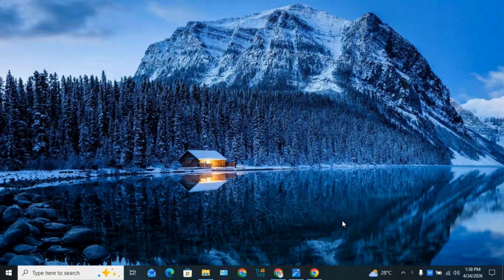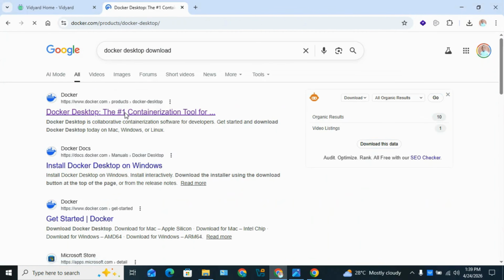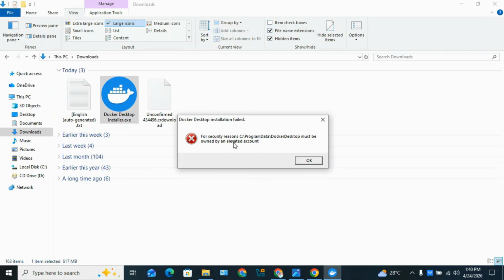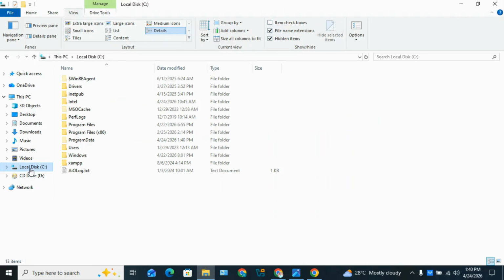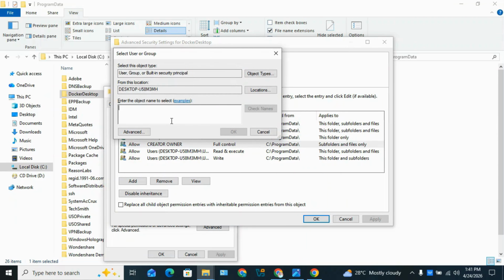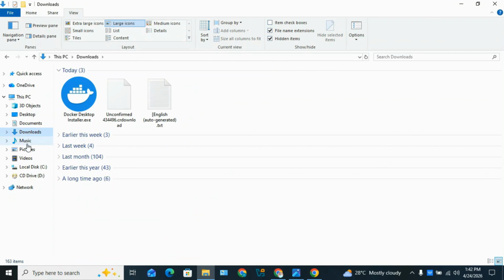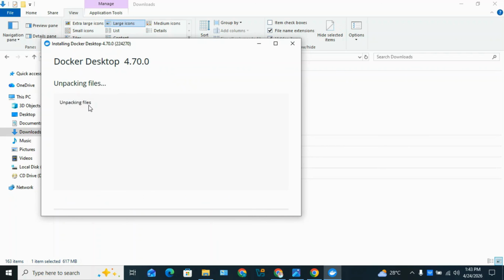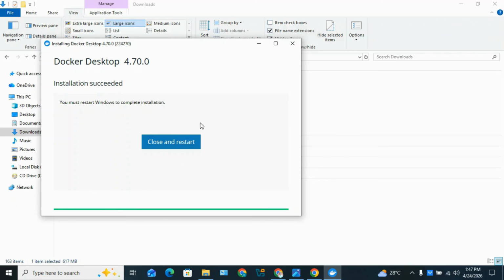How to Install Docker on Windows in 2026 (Error Free)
Is your Docker Desktop installation failing with the error "C:\ProgramData\DockerDesktop must be owned by an elevated account"? In this 2026 tutorial, I’ll show you exactly how to take ownership of your folders and get Docker running on Windows using WSL 2.

Many Windows users run into permission issues when installing Docker for the first time. If "Solution 1: Run as Administrator" didn't work for you, this video walks you through the manual ownership fix (Solution 2) which is the most reliable way to bypass the "elevated account" security block.